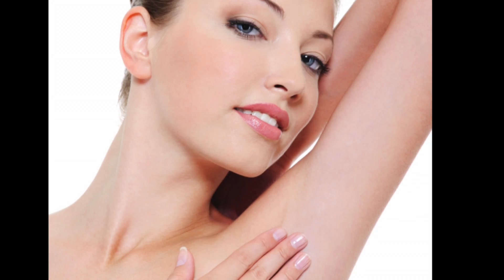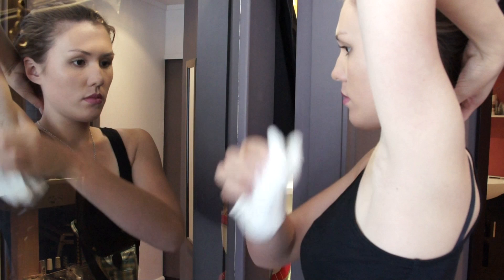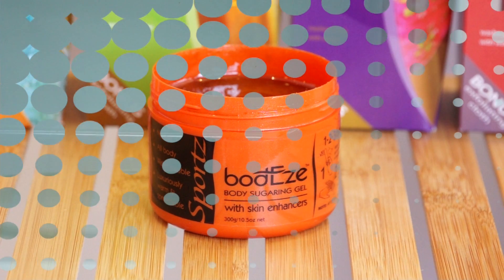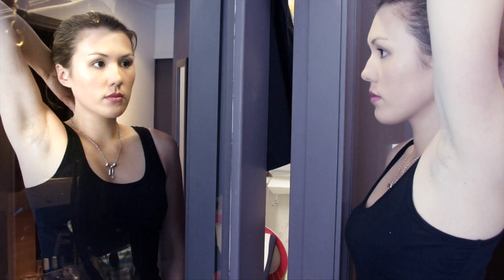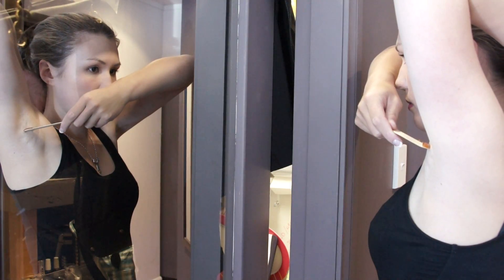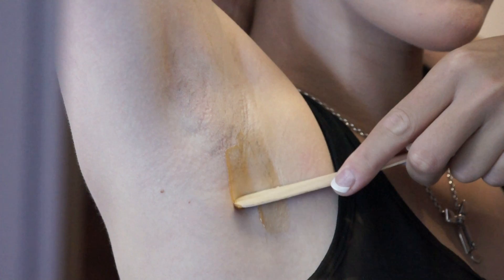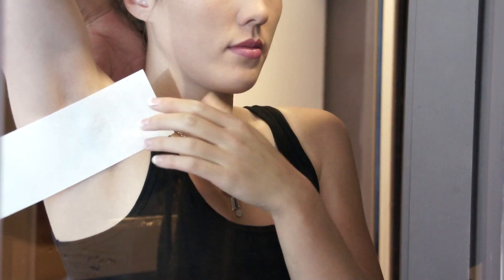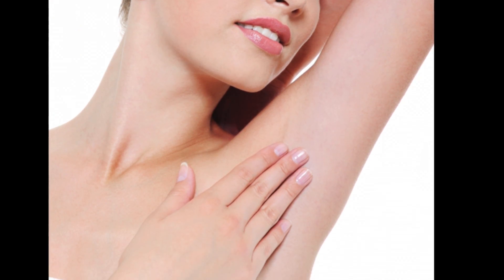How to remove underarm hair with an at home bodeze kit